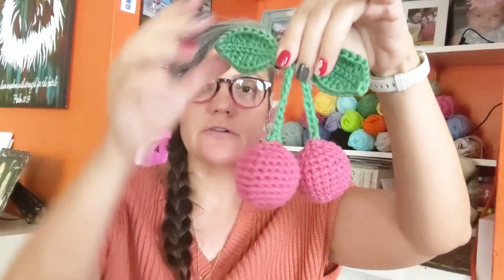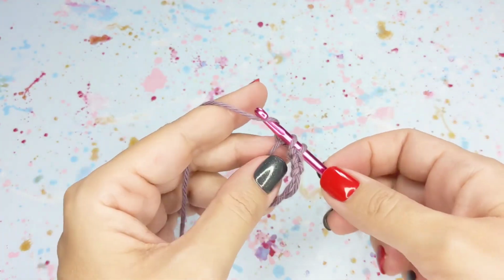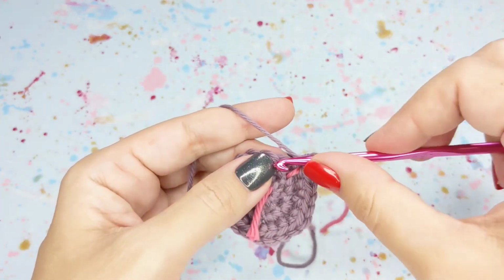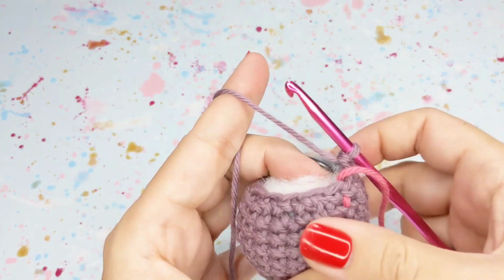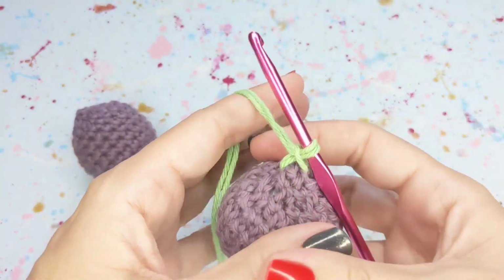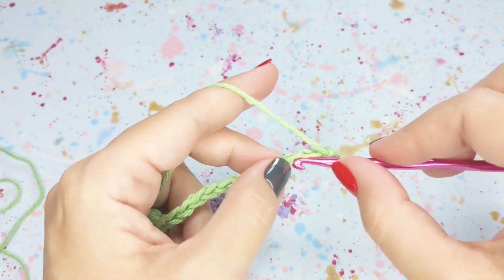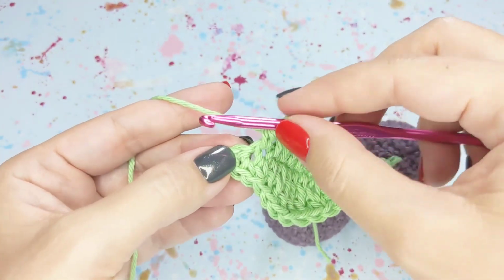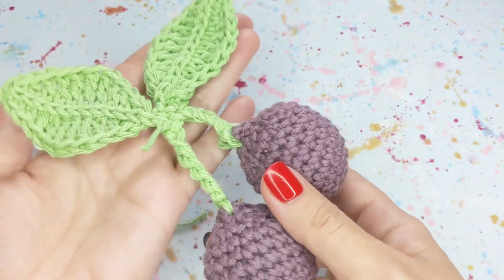Crochet Cherries 🍒 Pattern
Make these cute Crochet cherries with me. They are super easy and fun.  You can use them as many different thing depending on the size of yarn you choose. Keychain, earrings or decorative pillows for your sofa.